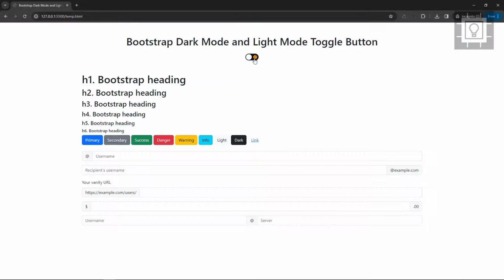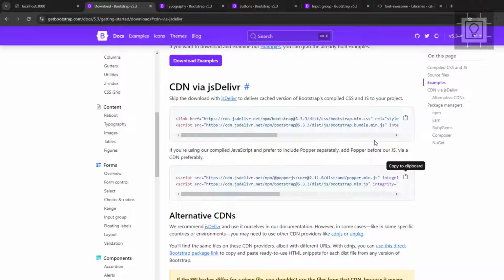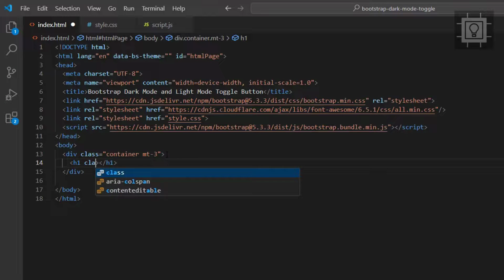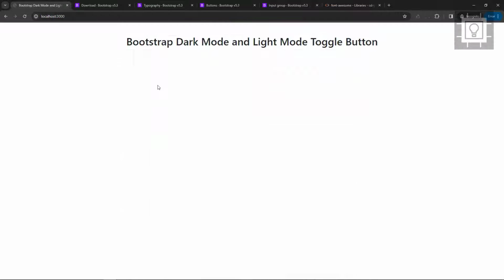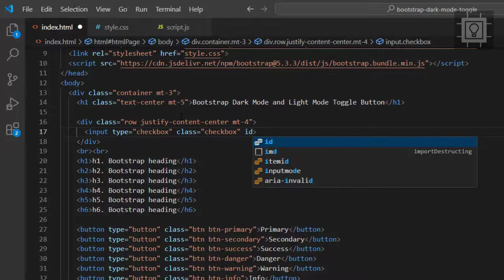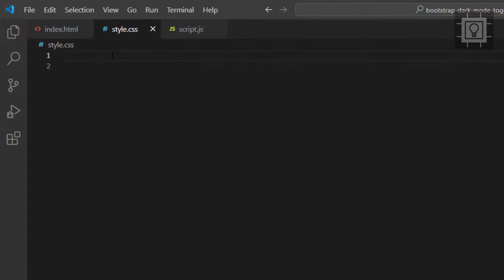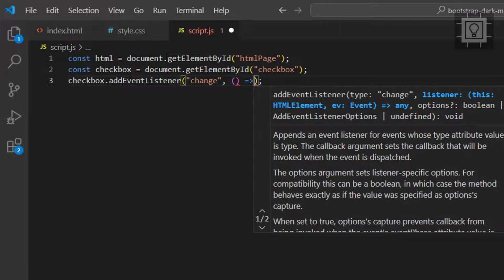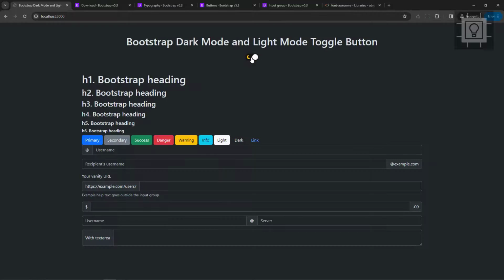Bootstrap 5 Dark Theme and Light Theme Toggle Switch Button using JavaScript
Hi.

Thanks for joining in.

This video will show you how to create a Bootstrap 5 Dark Theme and Light Theme Toggle Switch Button using JavaScript.